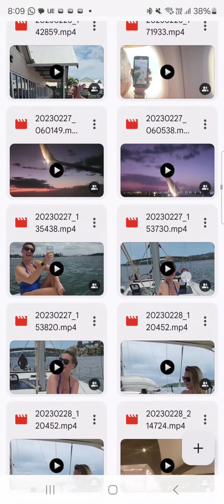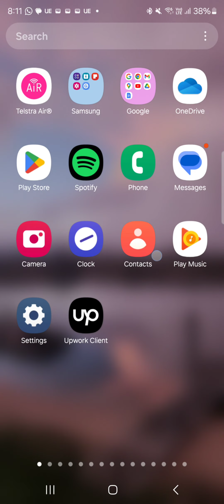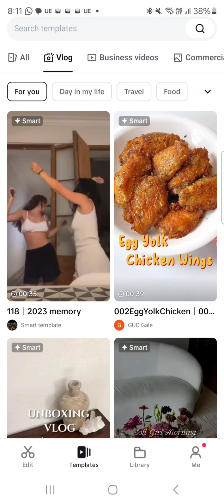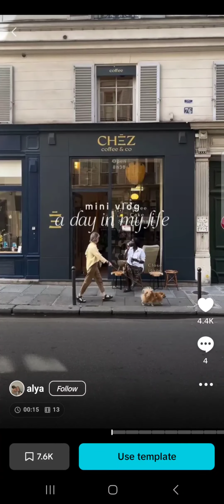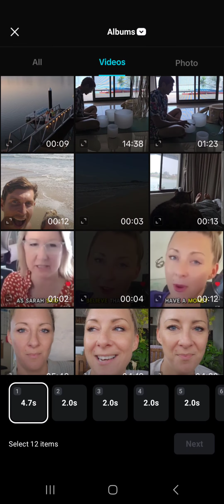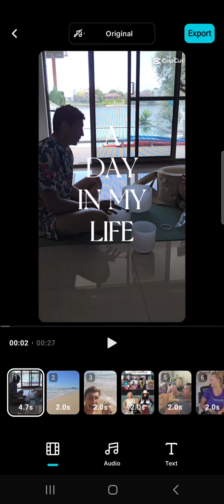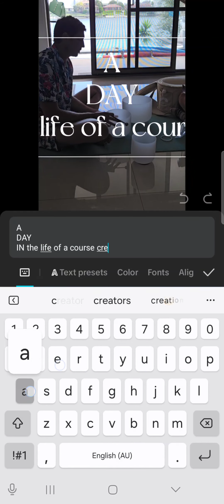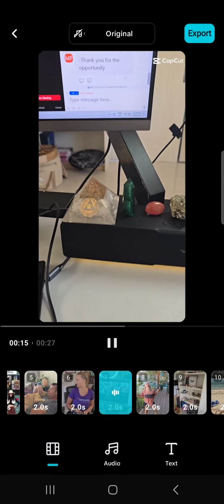how to create epic social media videos in SECONDS with capcut